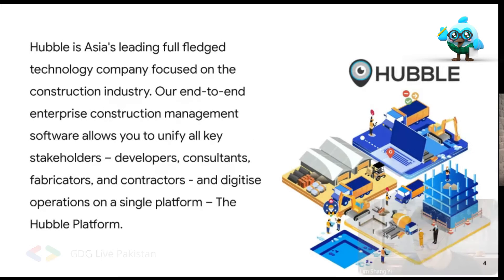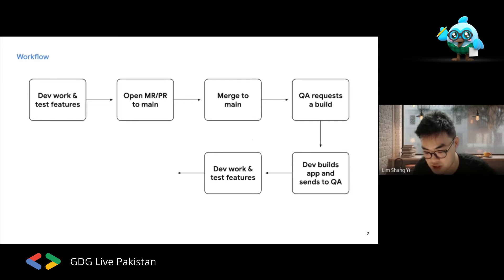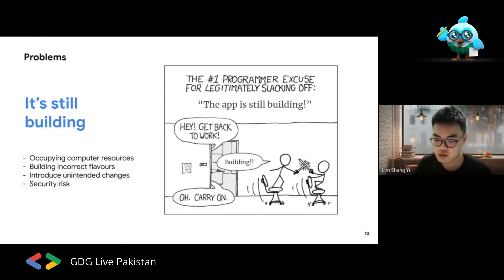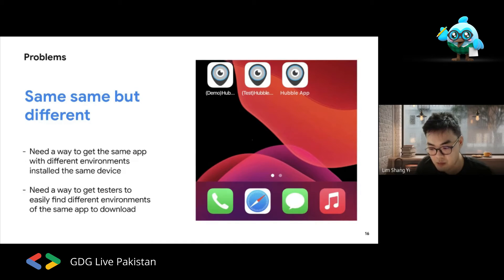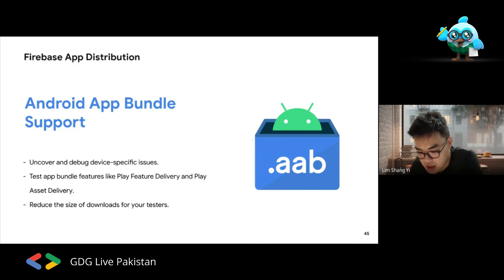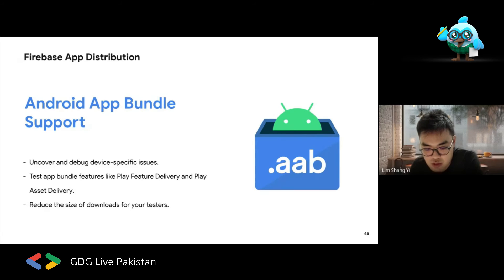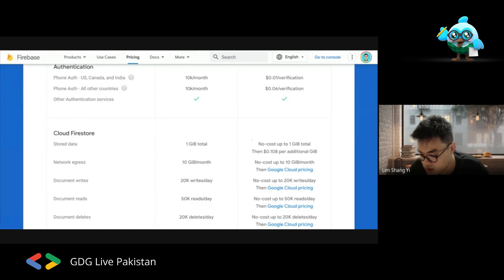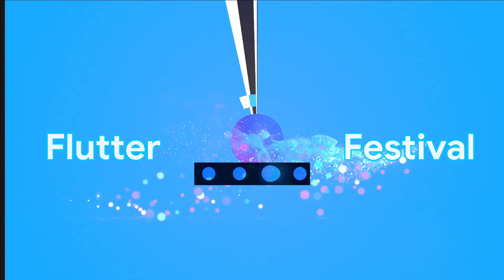Build Better Apps with Firebase | Shang Yi LIM | Flutter Festival Pakistan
Firebase is the talk of the town and so many companies use Firebase in their tech stacks. Let’s talk with Shang Yi and find out what’s so popular about firebase and what are its pros and cons?

Shang Yi Lim is a software engineer and a Google Developer Expert in Firebase. He has quite much experience working with technologies such as Java, JavaScript, Angular, React and React Native.

Walturn is a Product and Technology consulting agency. It provides thoughtful software solutions and consultancy using the power of automation, artificial intelligence, big data, and machine learning that enhances growth and productivity.

Sweech.io is one of the finest car booking service applications.